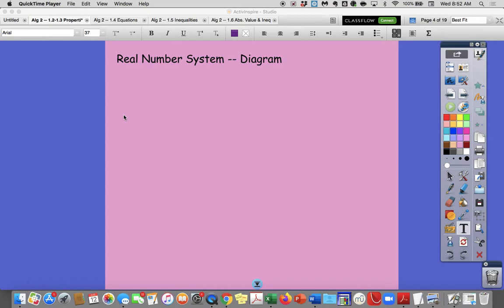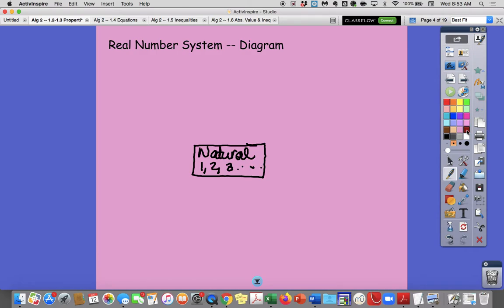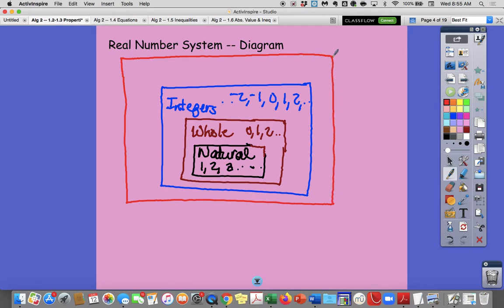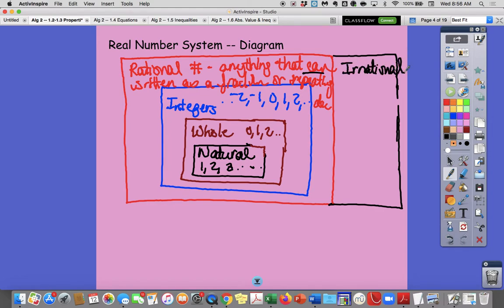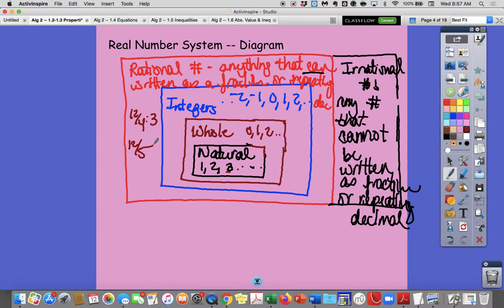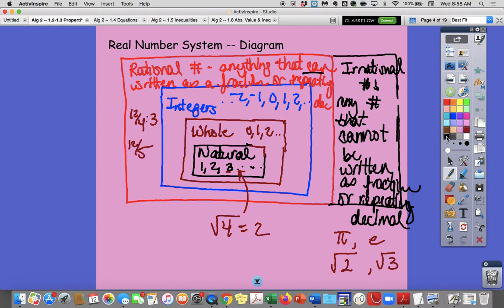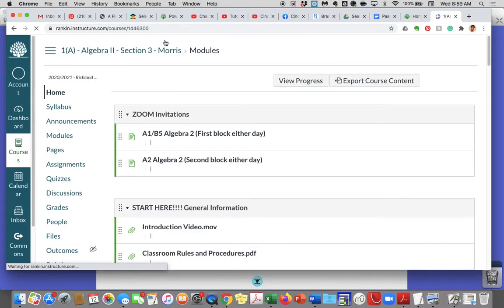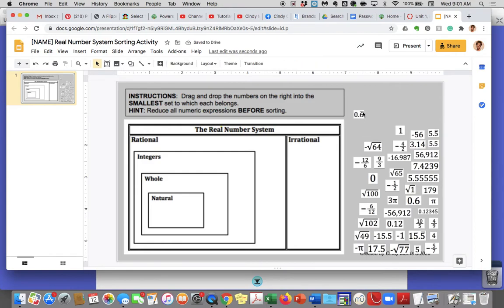Alg 2 1 2 Real Number System